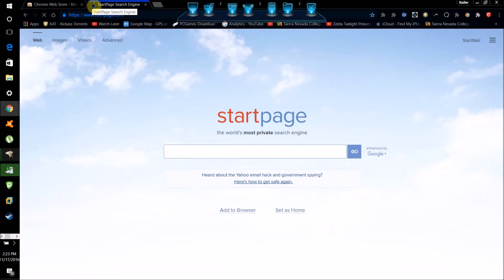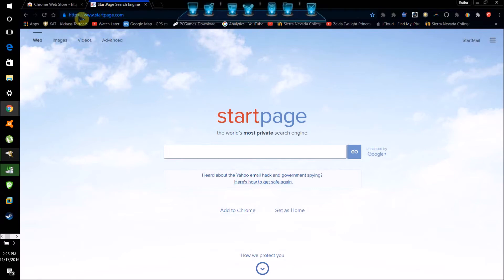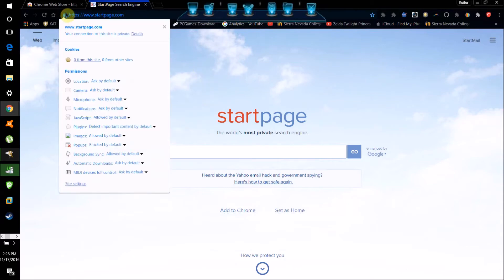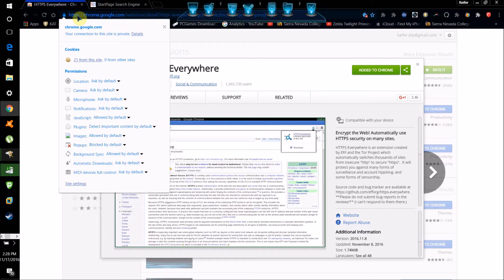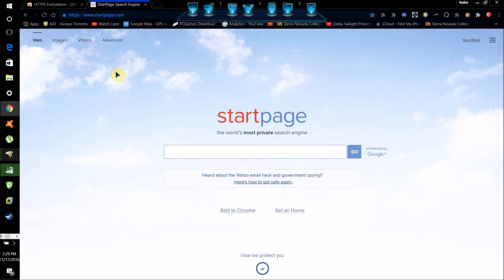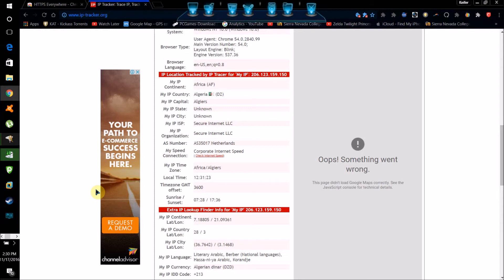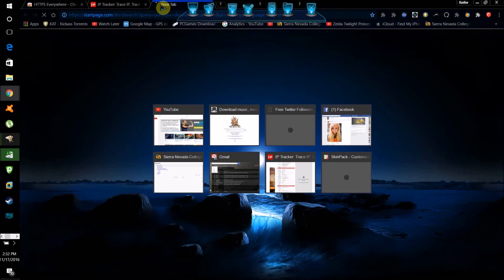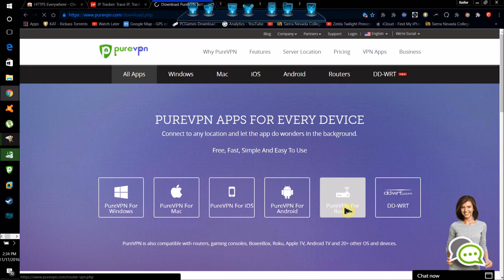How To Protect Your Computer or Network Against Hacking DDOS, MITM, ArpSpoof, etc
The song "Hibernaculum" by Mike Oldfield is used and not owned by me.

How to Secure Your cisco network and protect server
Do Firewalls Protect Against DDoS Attacks? | Arbor Networks
How to Protect Home WiFi from Unknown Anonymous Outsider
Here is the Best Way to Protect Home WiFi from Unknown Anonymous Outsider Users or Hackers.block & limit the unknown
Control Data, Protect Networks
Glasswire | Overview & Review | Protect Your Network & Privacy!
What Are Honeypots (and How Can They Protect Your Network)?
]Security Tip of the Week: Securing a computer network from ...
L1 encryption demo to protect optical networks
This video shows how to secure an optical transport network with a very innovative L1 encryption solution.
Cybersecurity and Video Surveillance: How to Protect Your IP Video Network
As more and more video surveillance systems migrate to the realm of IP, an understanding of how to best protect a network from ...
how to password protect shared folder on network
New access technologies make the mobile network more vulnerable to attacks. A Security Gateway will keep your access network ...
Layered DDoS Protection Solution | Arbor Cloud | Arbor Networks
Hacking A WPA/WPA2 Protected WiFi Network Using Kali Linux
In this video I demonstrate how to effectively gain access to a locked WiFi network using Kali Linux. To download the Aircrack ...
Personal Defense Network: Gun Protect Weapon Cloaks
ESET Secure Authentication: Protect your company network effectively and without hassle
ESET Secure Authentication provides ultra-strong authentication
Hearing Protection Ear Plugs vs. Muffs | Personal Defense.
Linksys Wireless Router How To Install Setup Password on Mac
How To Hide Your WiFi Network For Hackers & Others - Protect
Watch - (HINDI) How to make your Wifi Secure from hackers & others. Easily Protect Your Wifi network.
How Ethical Hacking Can Protect Your Network
How to Hide Home WiFi Network SSID Broadcast | Protect WiFi Network
in this video i am going to show you how to protect your home wifi network by hiding the ssid broadcast.so nobody can ask you
How to Protect your Network Against DDOS Attacks
DDoS attacks are growing in intensity and frequency. You need a way to detect and mitigate attacks before they bring down your ...
How to protect your network from hackers Part 7
We will have to download a Linux based OS that we will convert to a content filter. I know that sounds hard but I promise you it is ...
4:08
How To Secure Your Wifi Network From Hackers At Home
Protect Your Online Identity With the Tor Network on Android
How to Keep Your Data Private With the Tor Network on Android
IBM Security Network Protection is designed to protect your
How To Protect Your Data On Public Wi-Fi Network - Norton
Protect Your Entire Network With BitDefender Box PLUS
Trend Micro's Smart Protection Network
Network cloud data mining framework rapidly and accurately ...
CNET Top 5 - Ways to improve your home network
How to protect your home network
WiFi Wireless Security Tutorial - 10 - How to Protect Against
Protect Your Network With Two-Factor Authentication
ESET Secure Authentication: Protect access to your company network effectively, with no hassle
ESET Secure Authentication provides ultra-strong authentication to protect access to your network and assets. It's an effective ...
How To Protect Your Home WiFi Network From Security Risks
How to Protect Your Home Network from Hackers
Protect your Network with the Power of & | AT&T
Network Access Protection
How To Share Folder on Network With Password Protected [HD]
Share folder on local network with password protected easily windows 7 and windows 8! Step by step with picture ...
52:26
WEBINAR: 10 Things you aren't doing to protect your network.
How to protect your company’s network resources from
This video tells you how to protect your company's network resources from ransomware with Kaspersky Security for Windows ...
31:34
How to monitor all network traffic in real time with Glasswire
Protect & Secure Your Home Network With Glasswire
Protecting Your Network From The Inside Out: Internal Network Firewall (INFW)
5 Ways To Protect Your Bike From Winter
Winter doesn't need to spell disaster for your bike, you can protect it. Here's are our bike survival tips.
Understand the new model of Firewall – Internal Network Firewall (INFW) that sits at strategic points of the internal network, ...
How to Protect Your Internal Network from Cyber Attacks.
Why you should protect your wireless network with WPA
Securing your WiFi network
Locking your wireless network is as important as locking your home. Learn how and why to create strong passwords